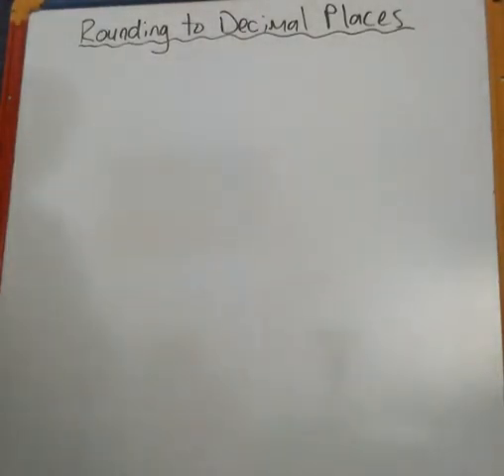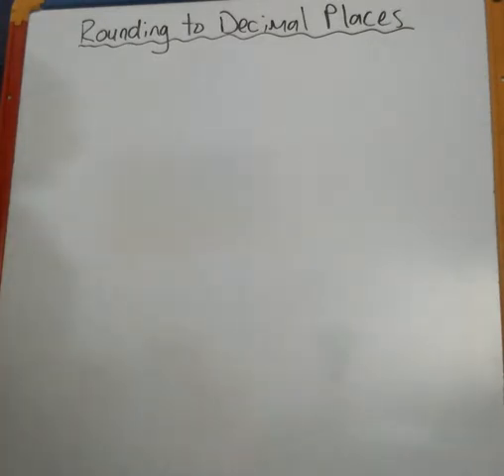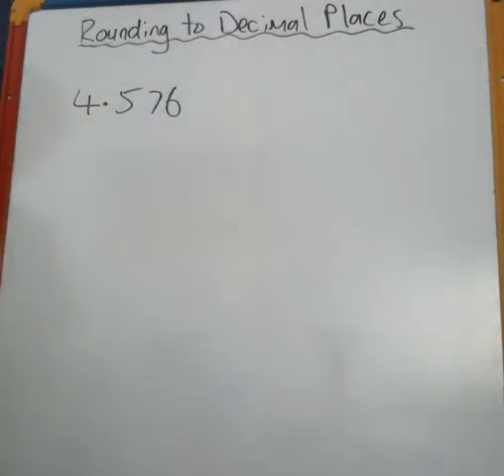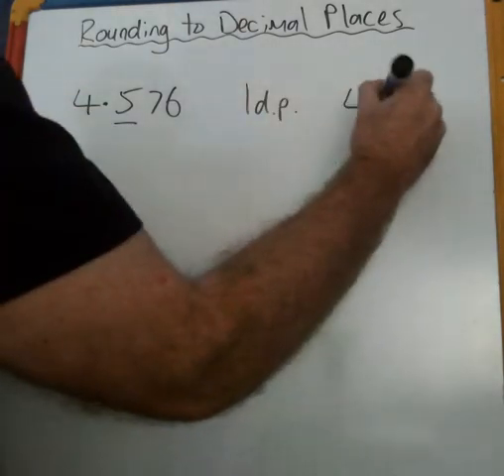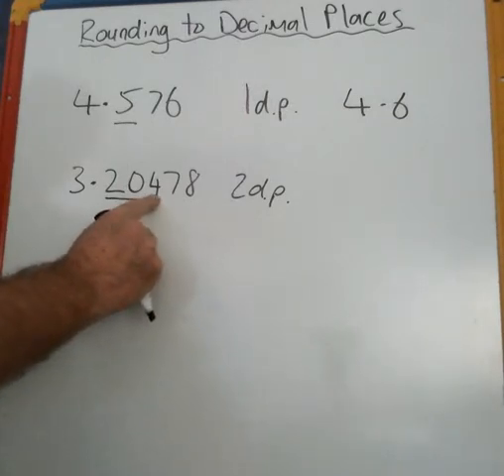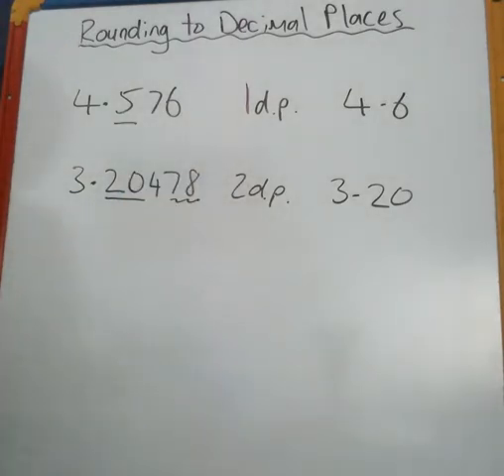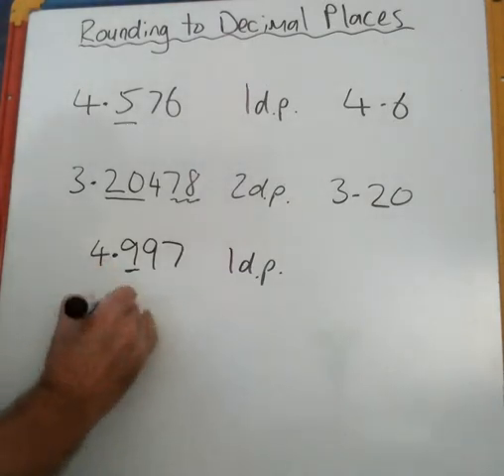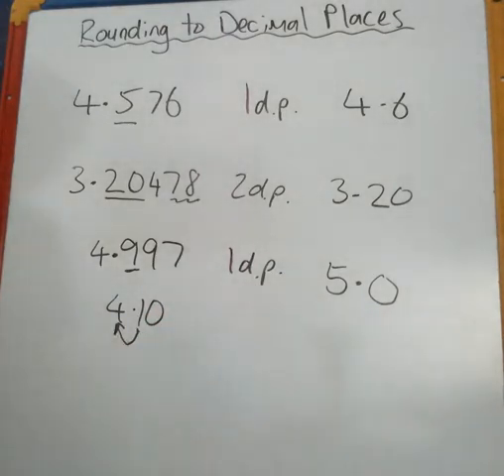Rounding to decimal places